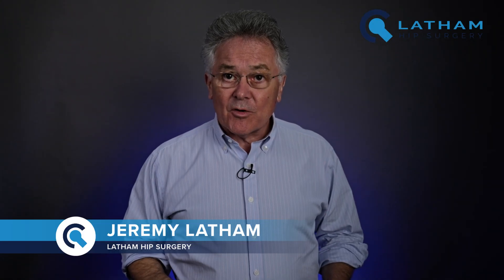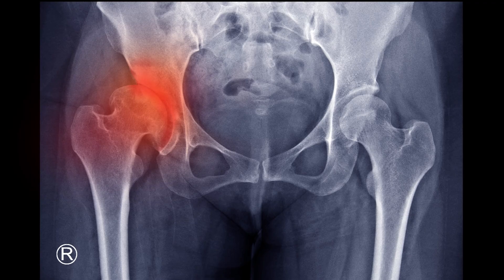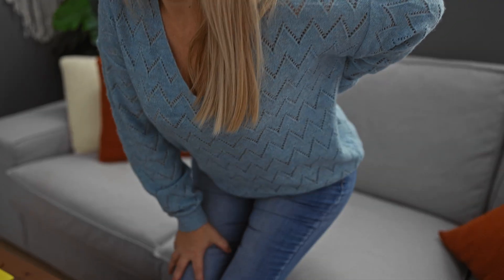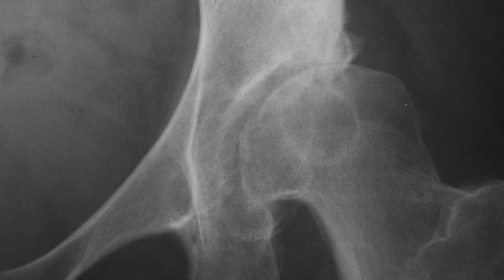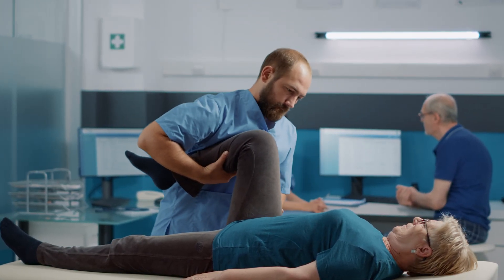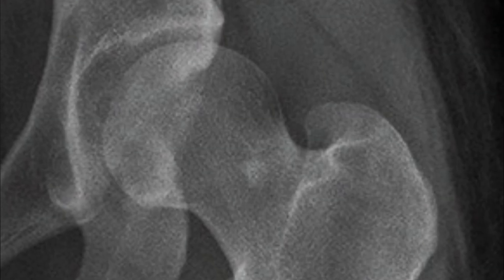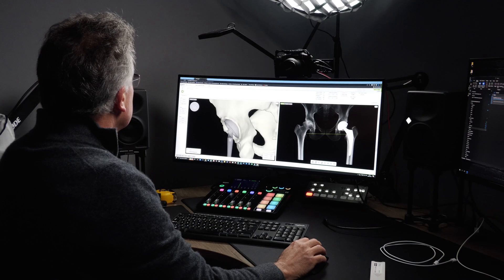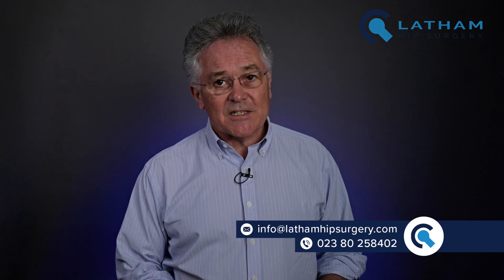Struggling with Hip Pain? It Could Be Dysplasia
Struggling with hip pain but told you're too young for arthritis? You’re not imagining it. Adult hip dysplasia is a common – and often missed – cause of hip pain in younger adults. In this video, we explain what hip dysplasia is, why it’s sometimes missed until adulthood, and what you can do if you think it’s affecting you. Whether you’ve been diagnosed or are still looking for answers, this guide is for you.

00:00 Introduction
00:24 What is hip dysplasia?
01:12 Adult hip dysplasia
02:48 Diagnosing hip dysplasia
04:13 Managing the symptoms
05:00 Surgery for adult dysplasia
05:43 Hip replacement for dysplasia
07:00 What to do next?